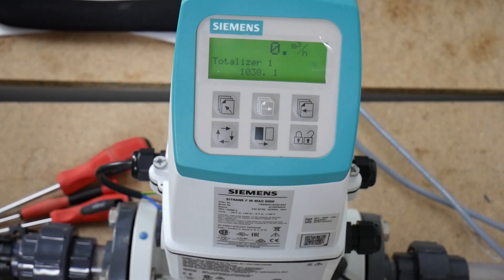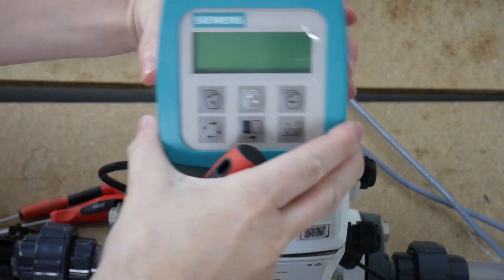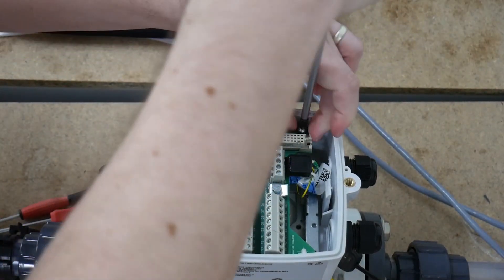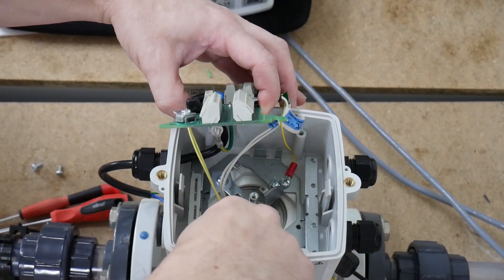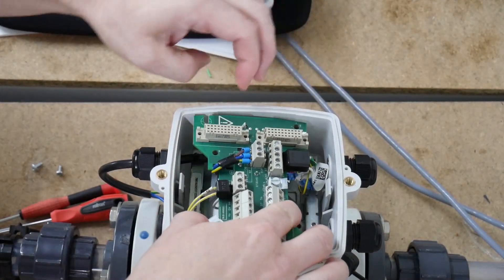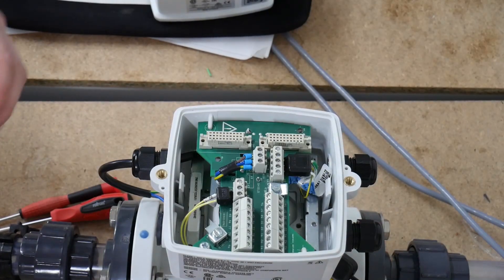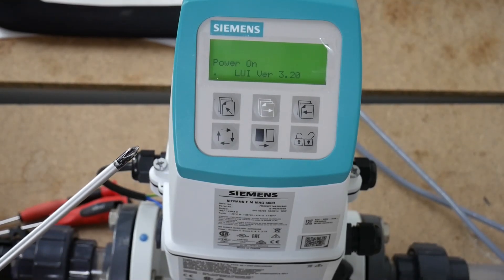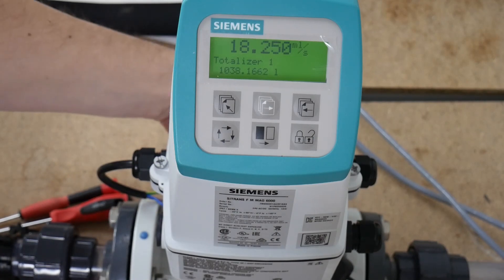Mag6000 Sensor Prom error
Guide to help diagnose if you have a faulty or missing Sensor Pom.
This Video shows a common error "Sensor prom on wring side of sensor" Fix